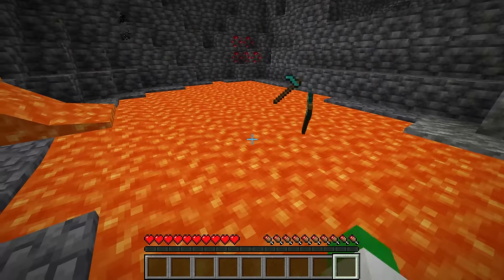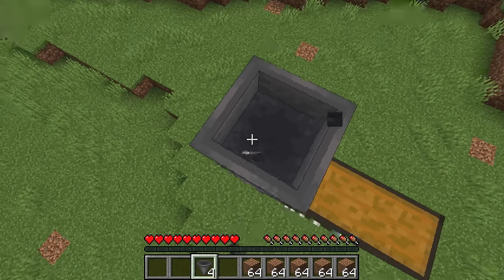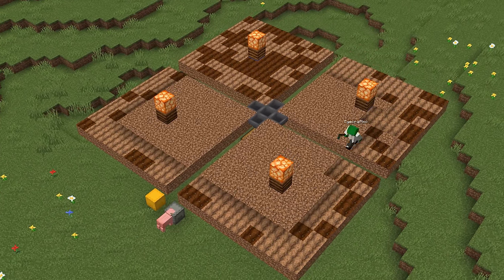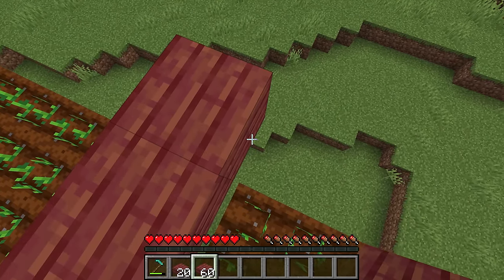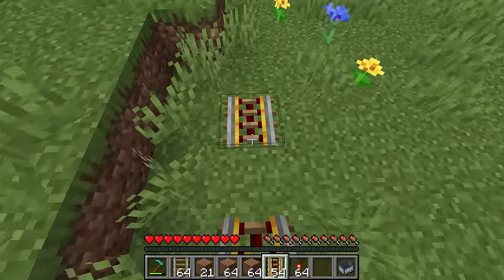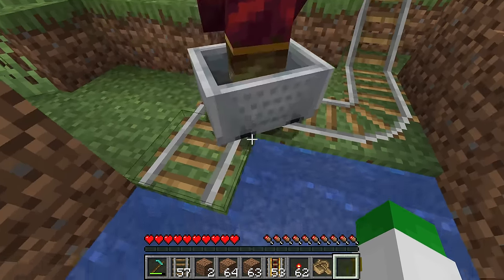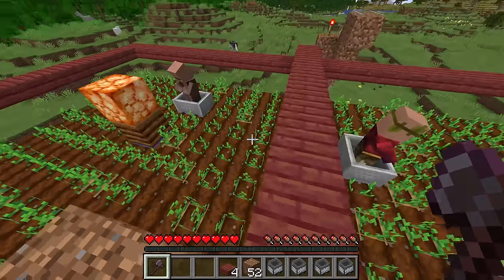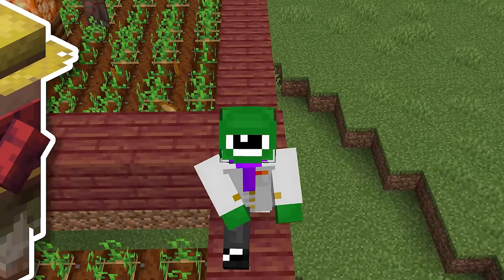Minecraft Villager Auto Crop Farm Tutorial - Potato Wheat Carrot Beetroot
📑Chapters📑
0:00 - Intro
0:24 - Villager Crop Farm Supplies
0:59 - Building The Farm Area
2:35 - Choosing The Crop Type
3:34 - Preparing For Villagers
5:03 - Getting Villagers To The Farm
7:59 - Finishing The Crop Farm